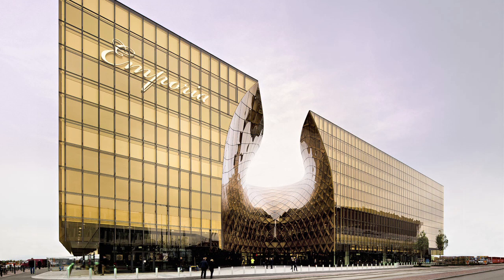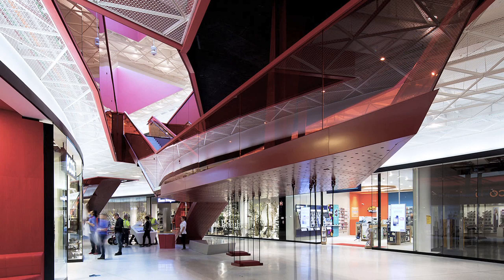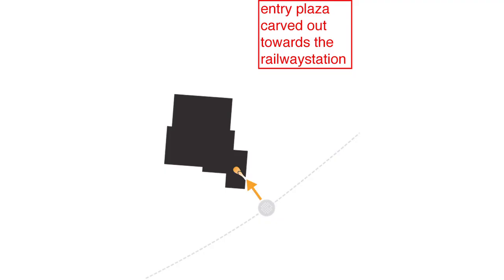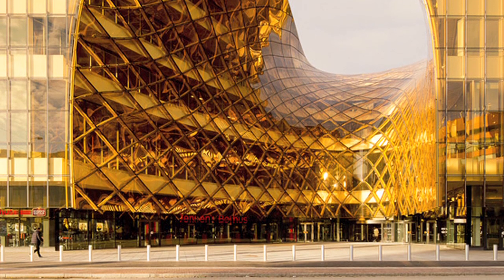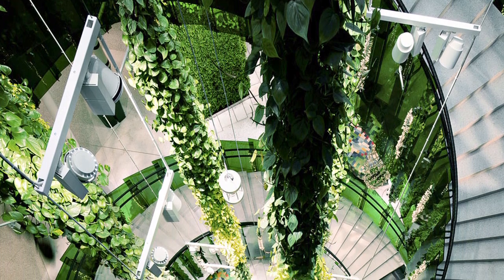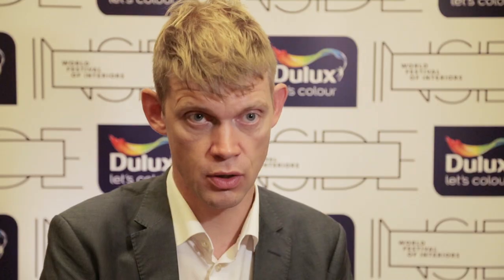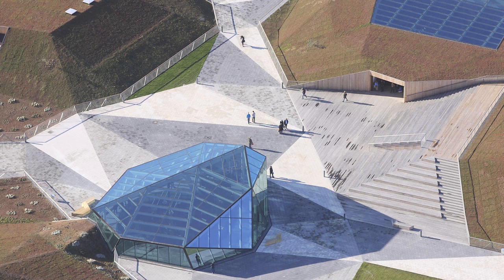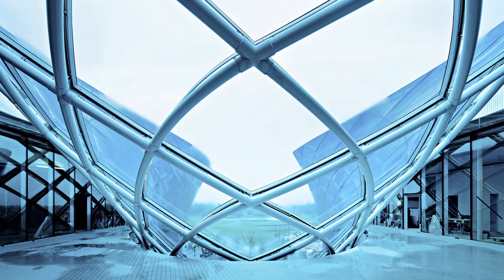Shopping centre's swooping entrances "drag people inside" says architect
In this exclusive video interview from Inside Festival 2013, Joakim Lyth of Wingårdhs explains how the Swedish architecture firm used brightly-coloured curved glass to draw customers inside its Emporia shopping centre.

Emporia, which won the Shopping Centres category at Inside Festival 2013, is a shopping mall located to the south of the city of Malmö in Sweden.

It features two gaping entrances made out of brightly-coloured curved glass, one amber and one blue.

"Two main entrances lead people into the shopping centre," says Lyth. "They are formed by a double-curved glass [structure]. They should drag people inside the shopping centre."